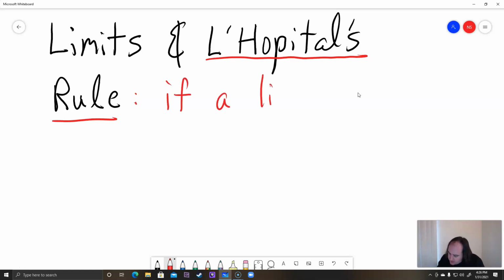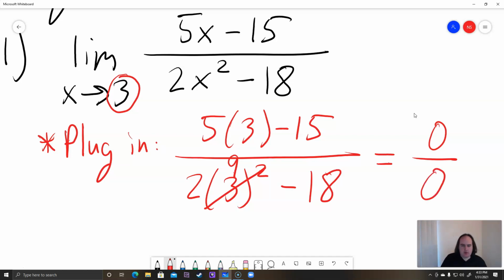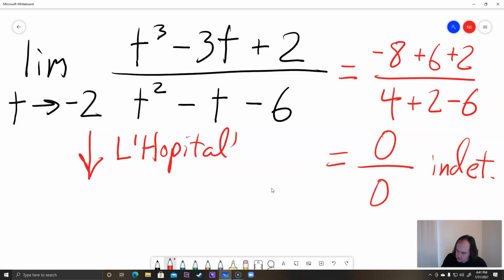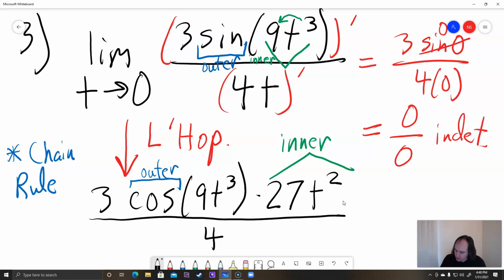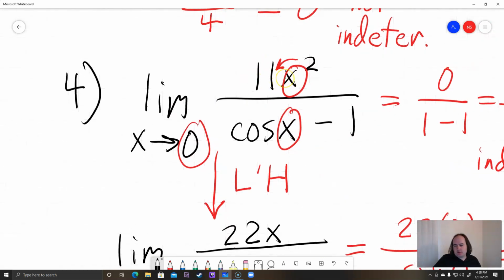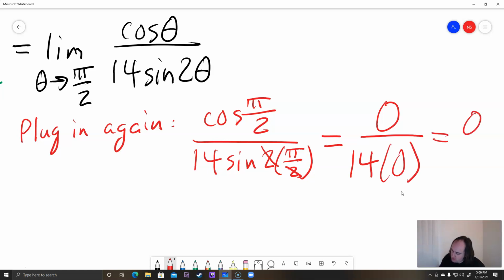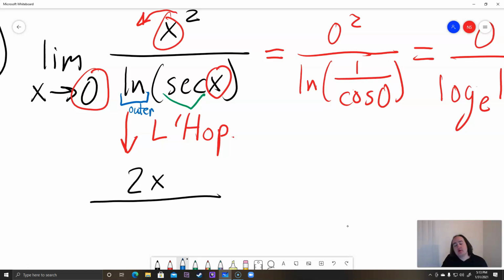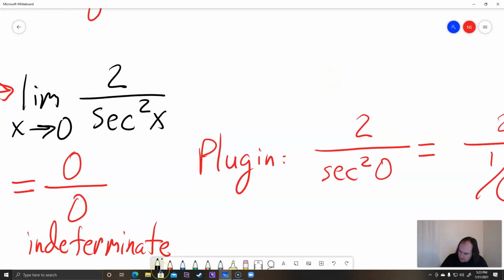Limits and L'Hopital's Rule